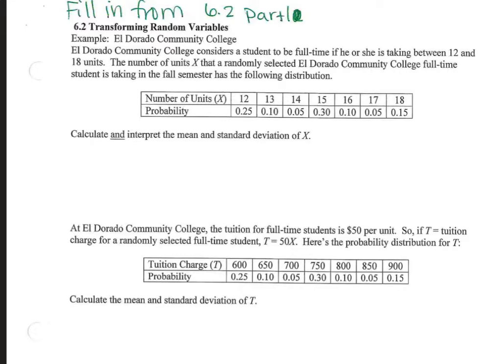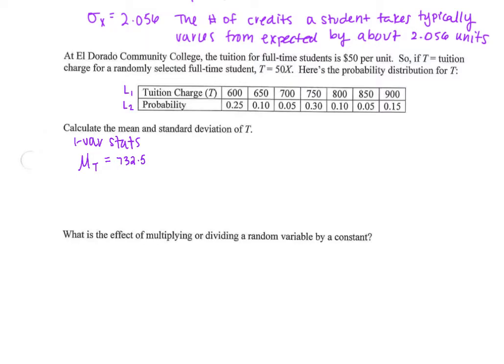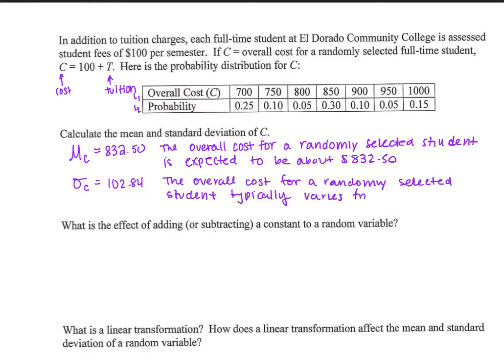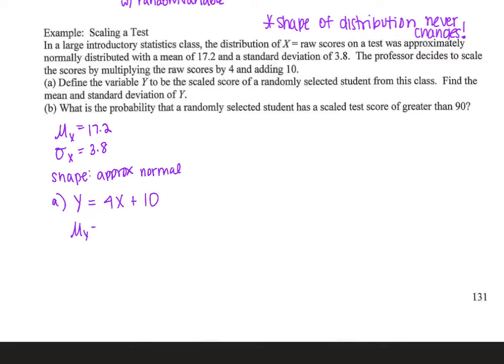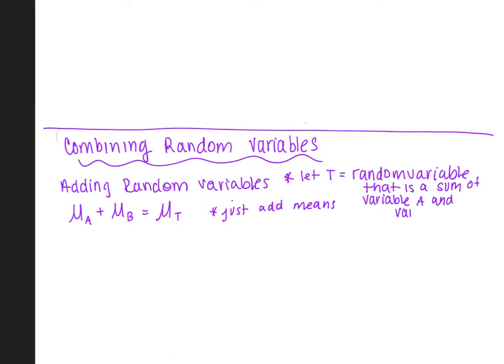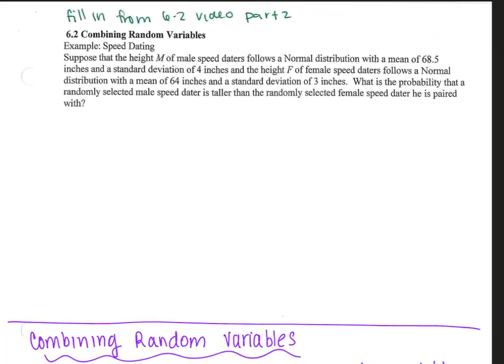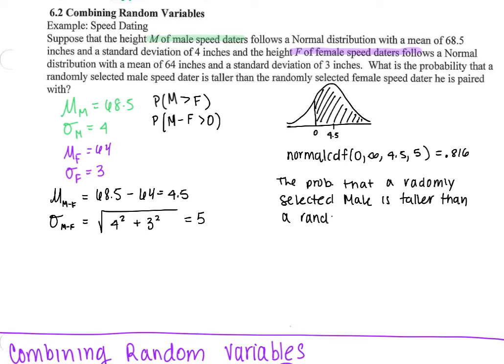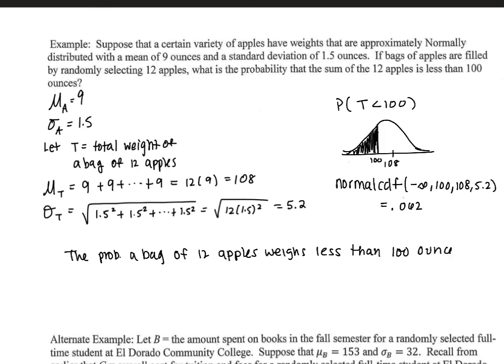6 2 Video Notes